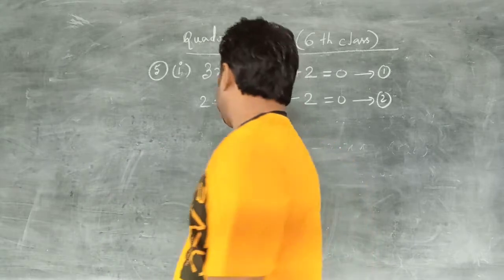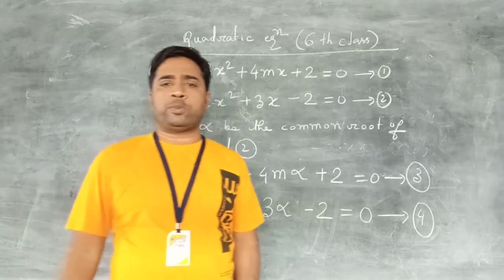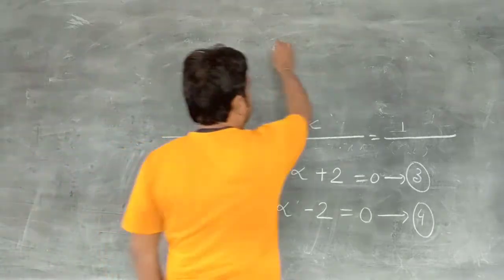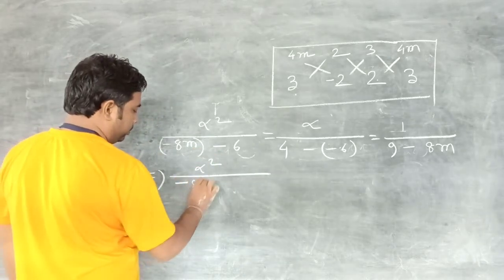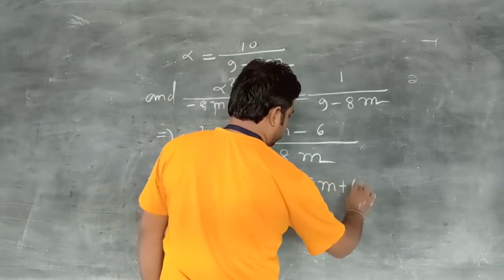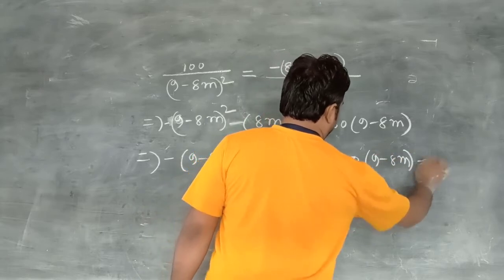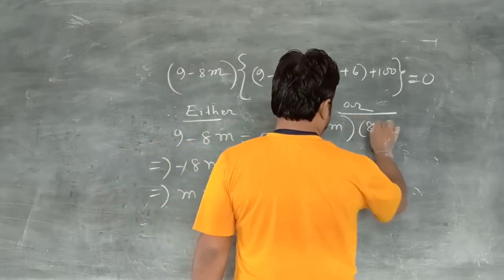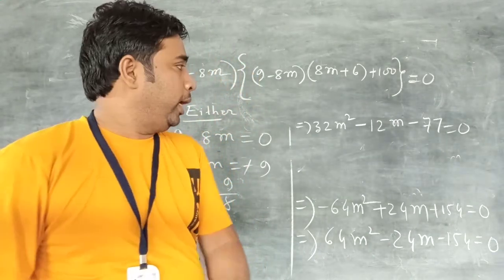quadratic equation (6th class)